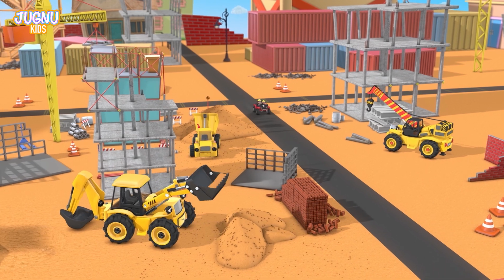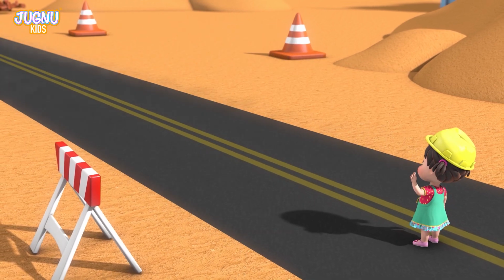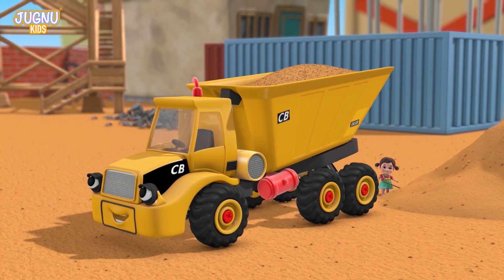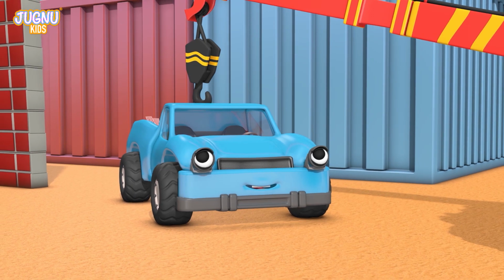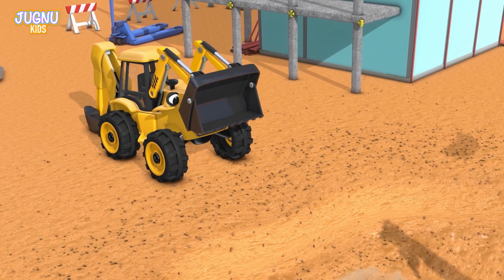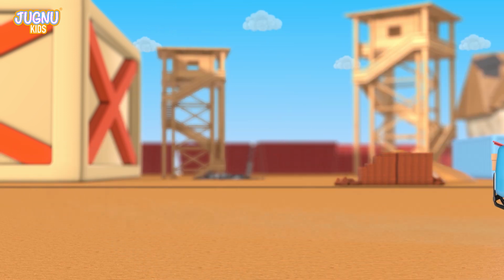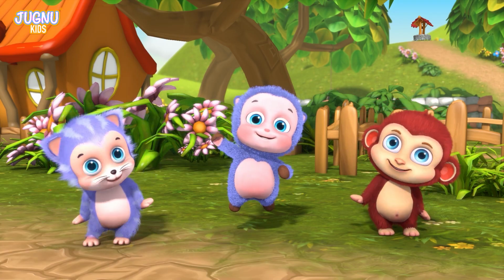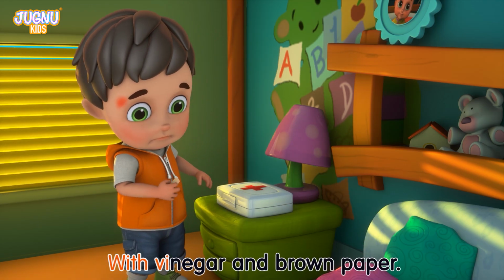Bedtime Sleep Song + Twinkle Twinkle Little Star + 5 Little Ducks | Kids Nursery rhymes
Go to your favorite nursery rhyme by selecting a title below in our Nursery Rhymes Collection:

Top Rhymes | Top baby Songs | Top nursery rhymes :-
Baa Baa Black Sheep,
Three Little Pigs,
Finger Family,
five Little monkey,
Brush Your Teeth,
If You're Happy and You Know It,
This Is the Way,
Yes Yes Vegetables Song,
Five Little Ducks,
Five Little Fish,
Bingo,
The Itsy Bitsy Spider,
A Hunting We Will Go,
Daddy I Love You,
No No Bedtime,
Johny Johny Yes Papa,
Two Little Blackbirds,
I Am a Music Man,
Have You Got a Sunshine